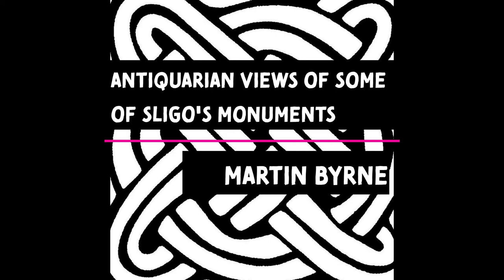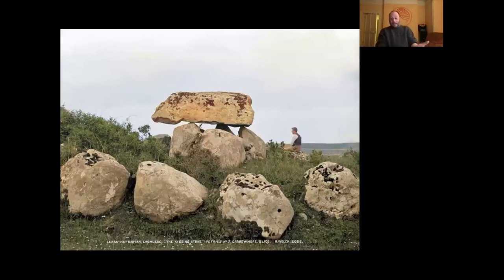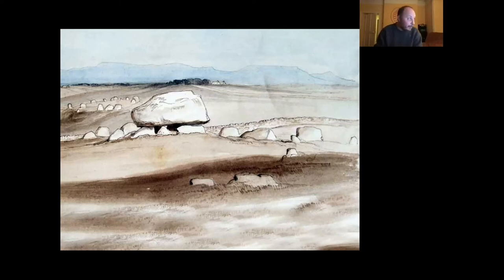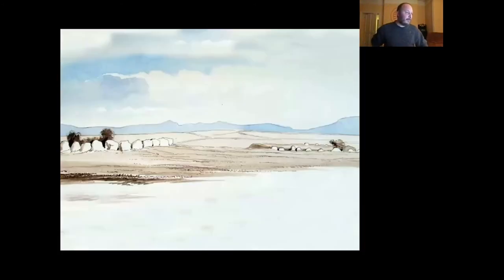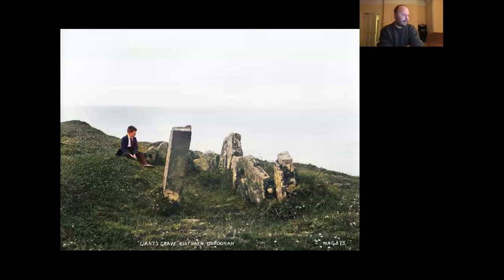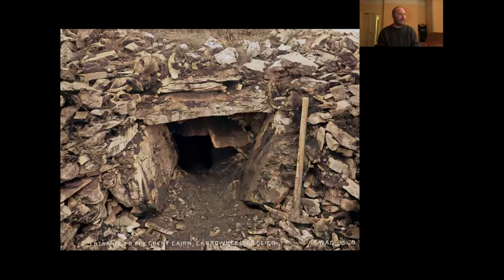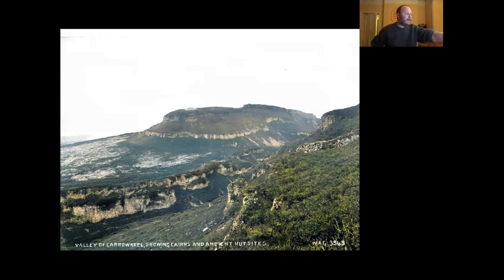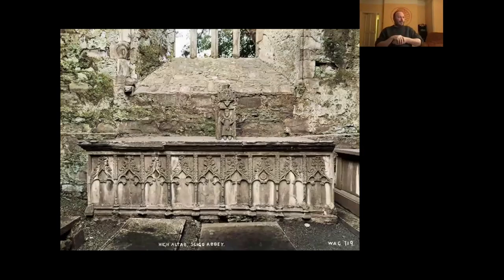Sligo Field Club February Lecture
Recording of the SFC February Lecture by Martin Byrne on the Antiquarian view of Sites and Monuments in Sligo.